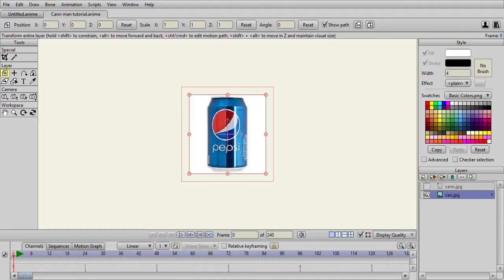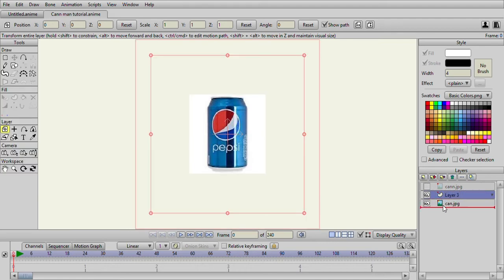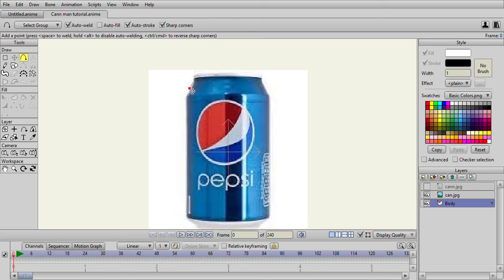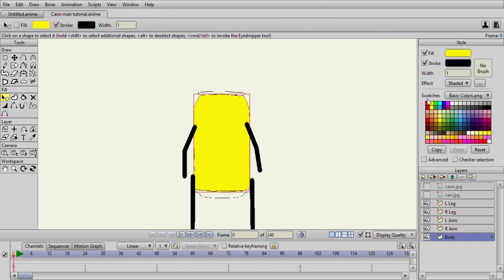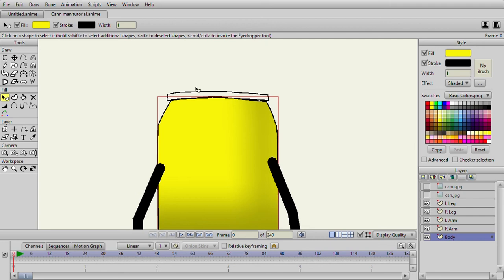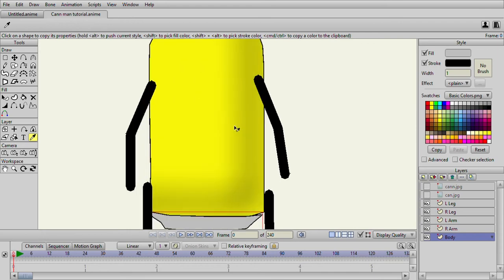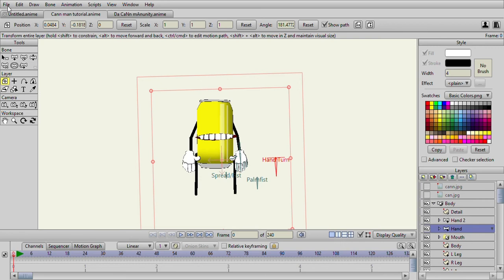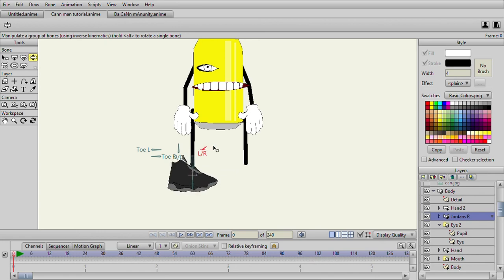Part 5 - Character Creation (Moho 2.5D Rig with full body turn)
Part 5 of  my quick tutorial series on how to do a body turn in Moho/Anime studio, This part we will cover how i go about creating the Character, at the end of the series your rigs should be able to do a full body turn with working limbs and everything. Ill also cover rigging hands and feet.